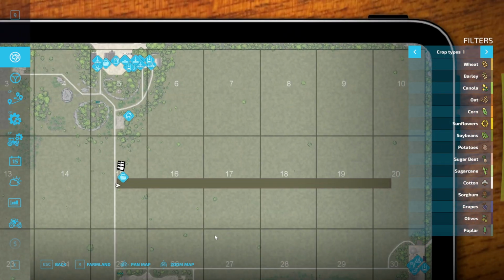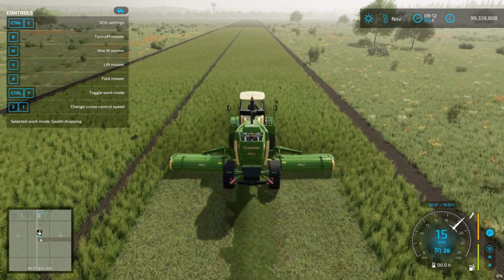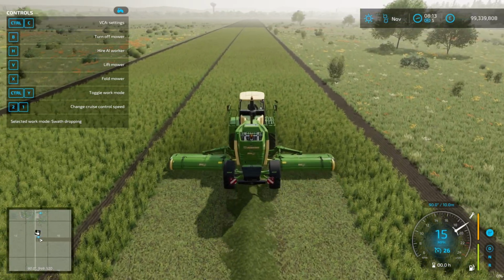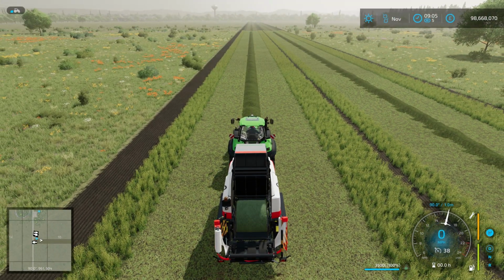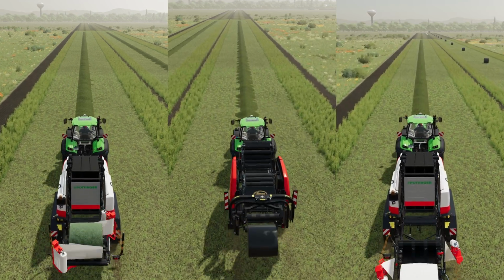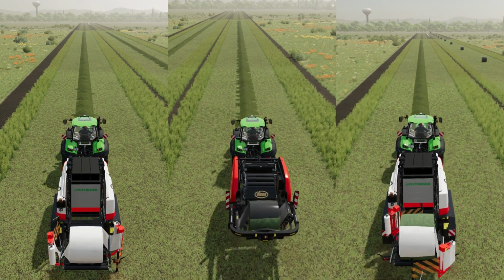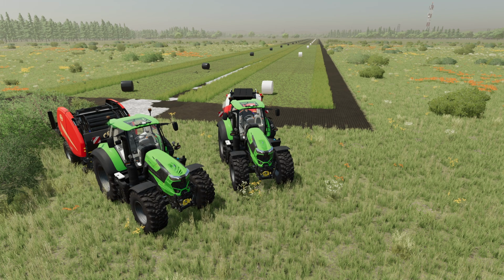The FASTBALE - Is it faster? - FS22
Is the fast baler actually faster than a normal baler / wrapper?